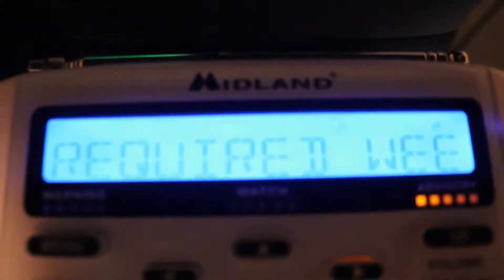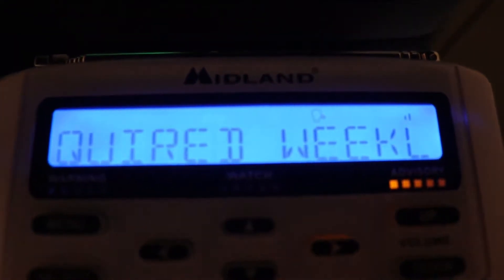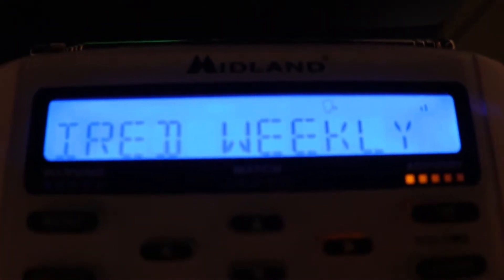Noon Required Weekly Test on WXK85 (with new Midland WR400) | 12/30/20 | EAS 66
If anyone has a Black and Silver Midland WR100 and are willing to sell it, please message me.
Recorded with a Canon EOS Rebel SL3 + Rode VideoMic Pro.

Station: WXK85 - Oklahoma City
WFO: Norman, OK
Date: December 30, 2020

Jackeltron Digital Productions
2020 Jackeltron Media